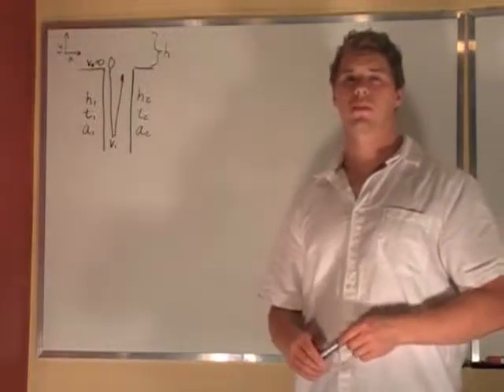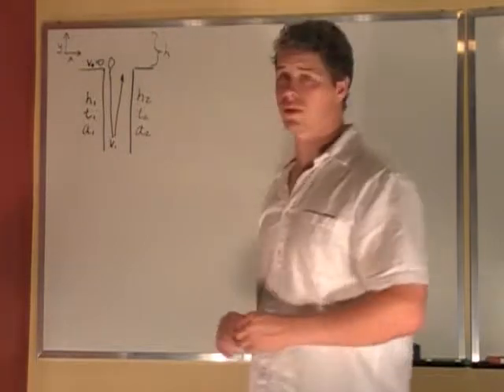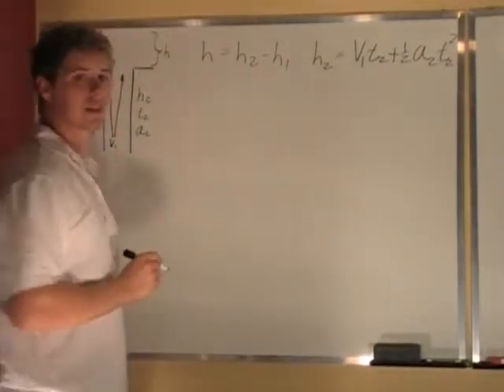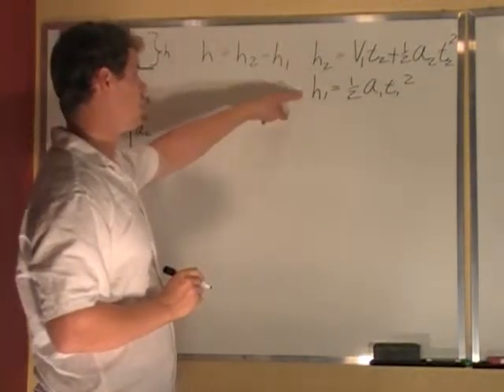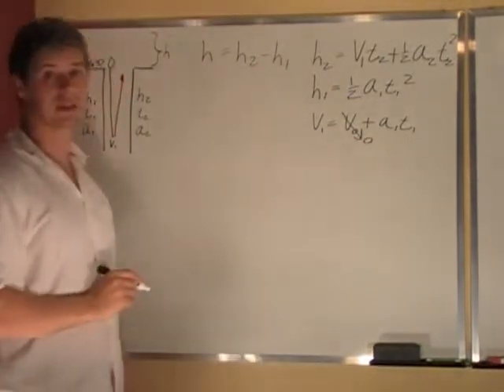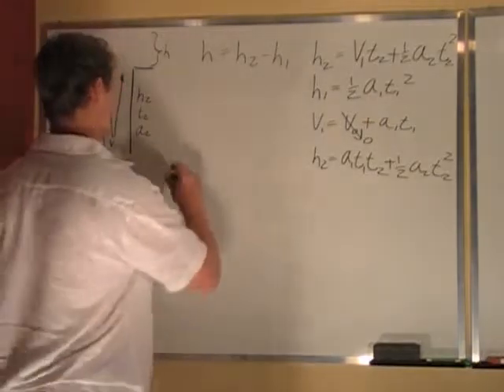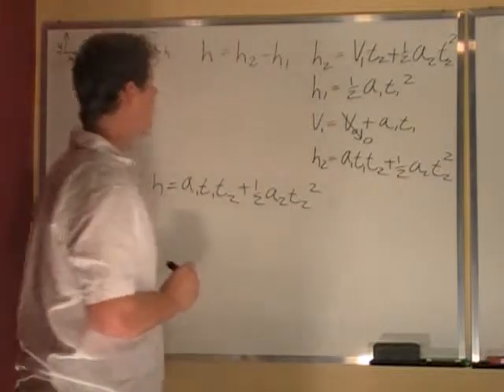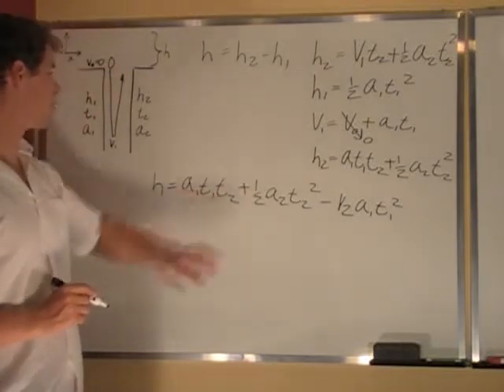1-D Kinematics - Toy Rocket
A toy rocket is dropped vertically down a well and after time, t_1, the engine ignites and propels the rocket straight up for time, t_2.  Derive an equation for the height of the rocket at time, (t_1+t_2), in terms of the first acceleration, a_1, the second acceleration, a_2, and the two times, t_1 and t_2.